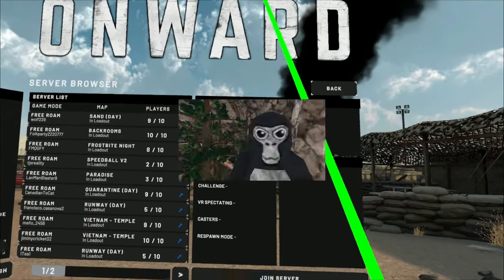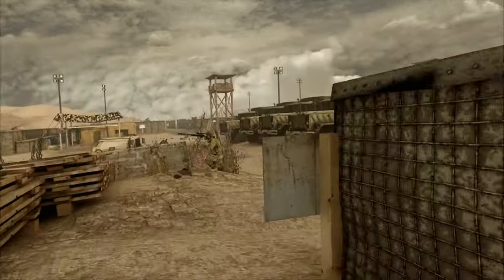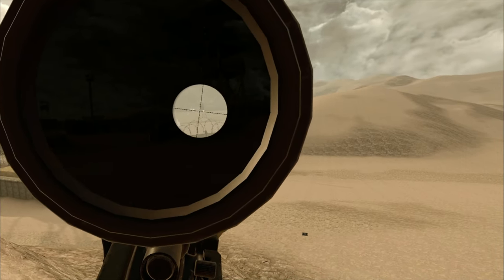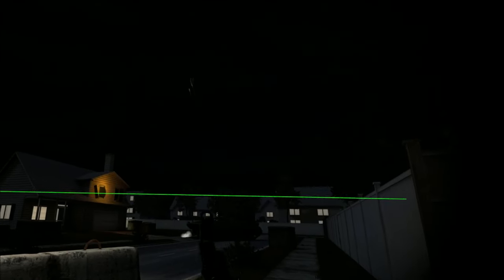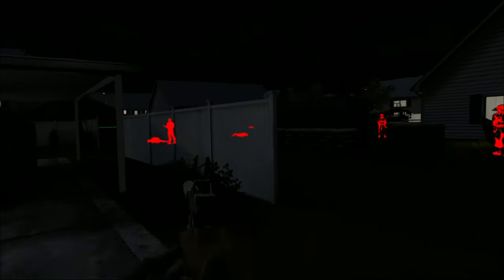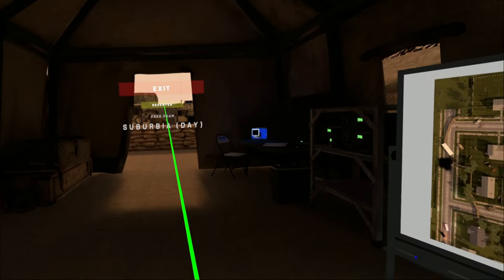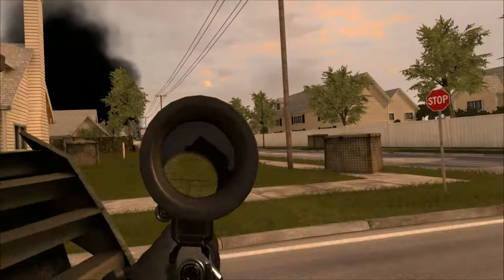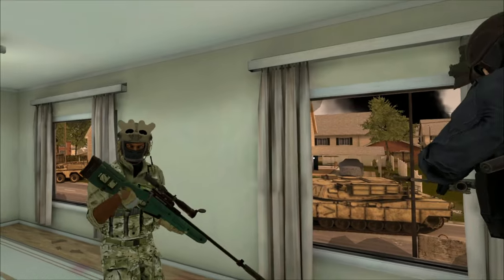So I HACKED Onward...